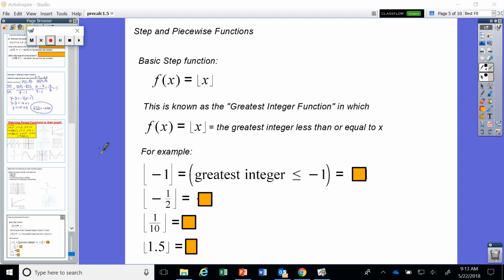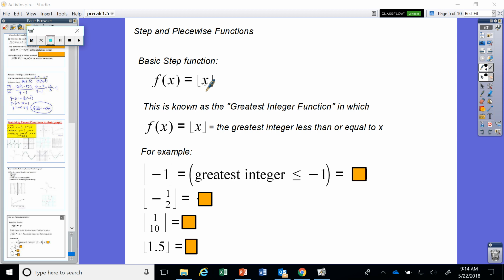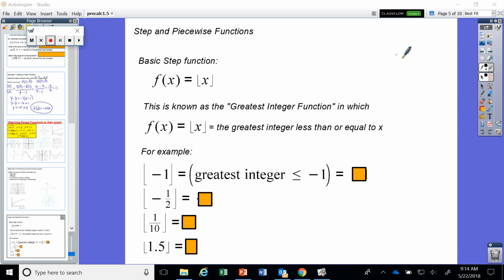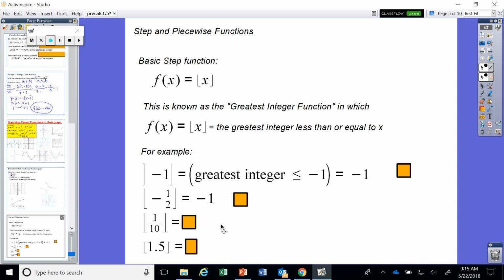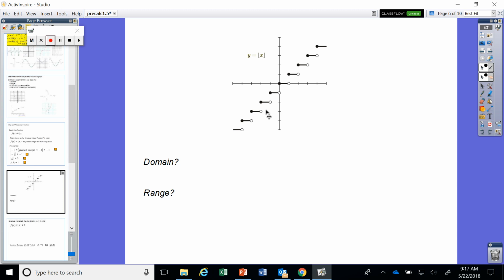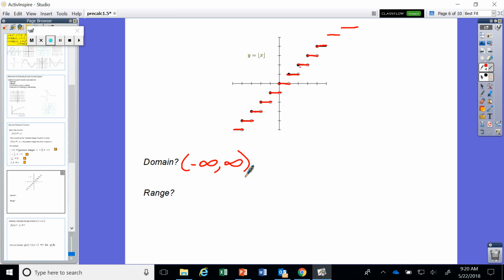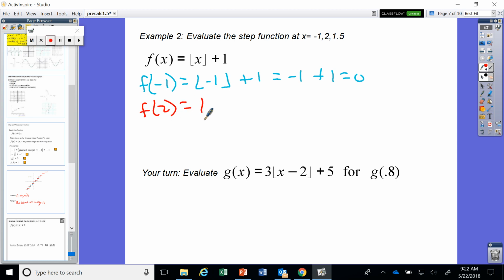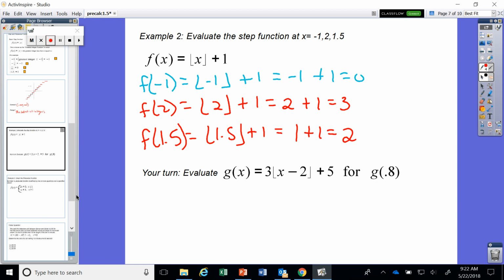precalc1 5part2 Step (greatest integer function)